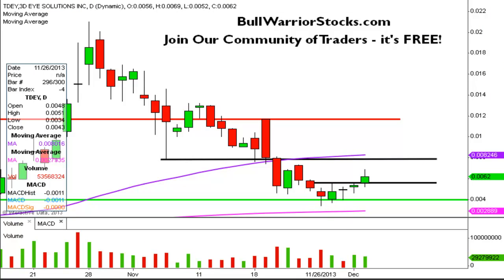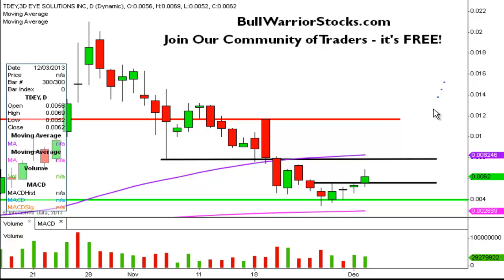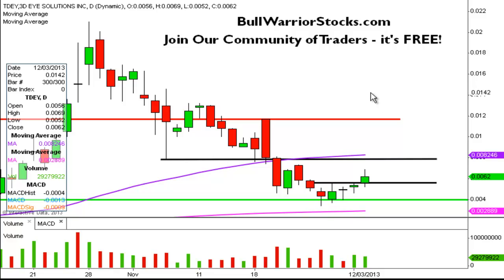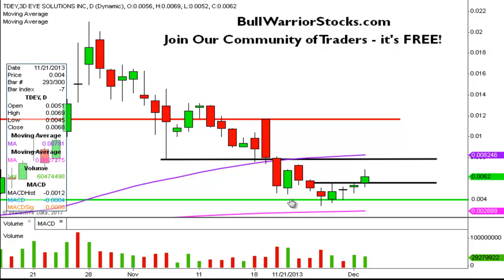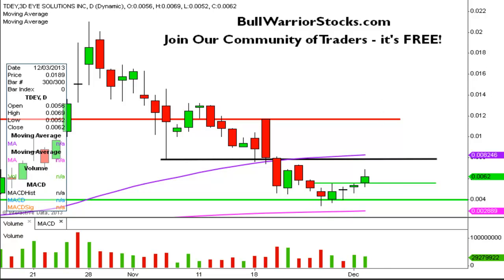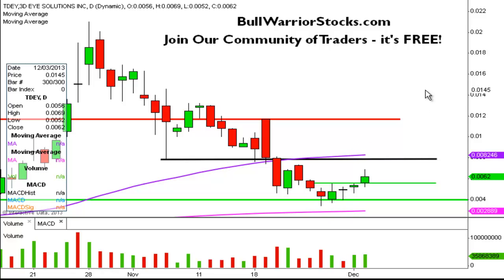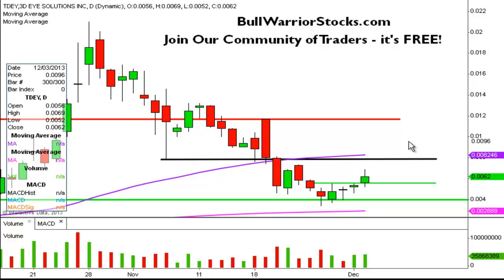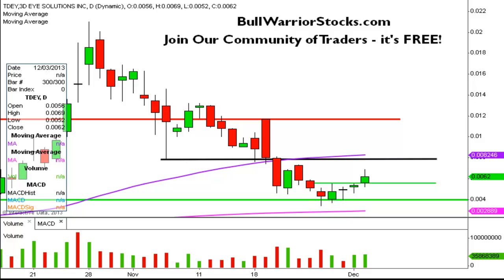3D Eye Solutions, Inc. (TDEY) Penny Stock Trading Chart_12/3/2013